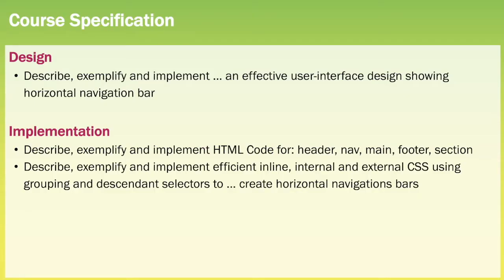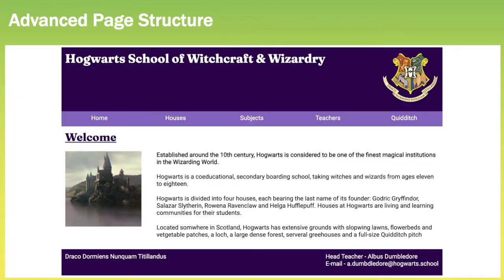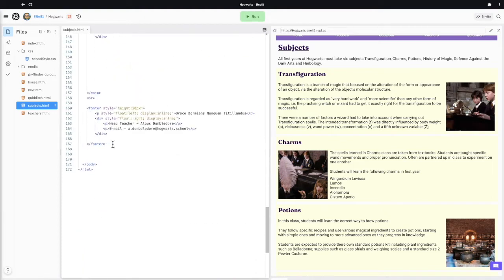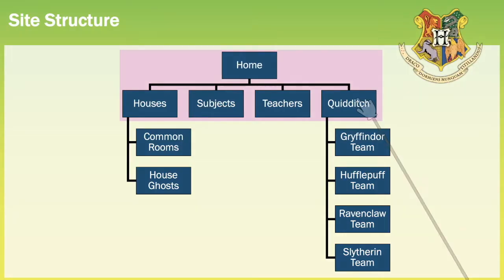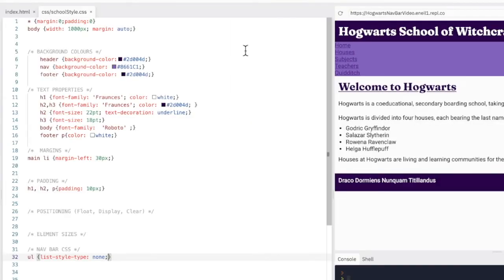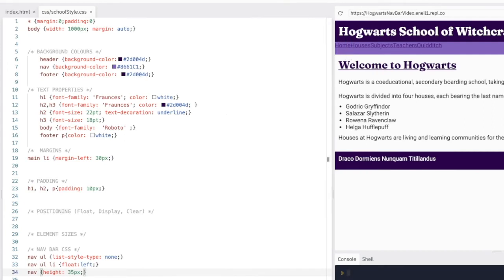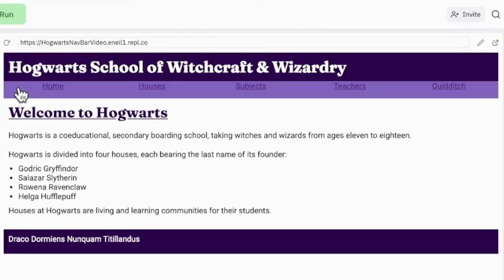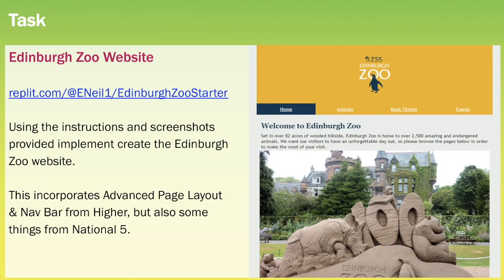eSgoil: HCS: Websites 1 - Page Structure & Nav Bar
This videos covers the following elements from the SQA Higher Computing Science Course Specification ...

Design
Describe, exemplify and implement ... an effective user-interface design ... using wire-framing ... horizontal navigational bar.

Implementation (HTML)
Describe, exemplify and implement HTML code: header, nav, main & footer.

Implementation (CSS)
Describe, exemplify and implement efficient inline, internal and externals CSS using grouping and descendant selectors to ... create horizontal navigation bars: